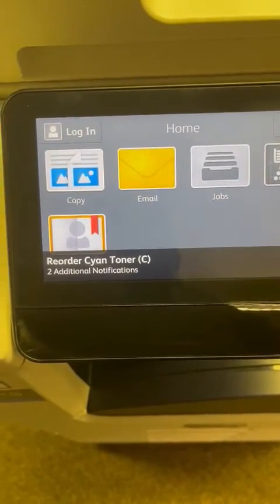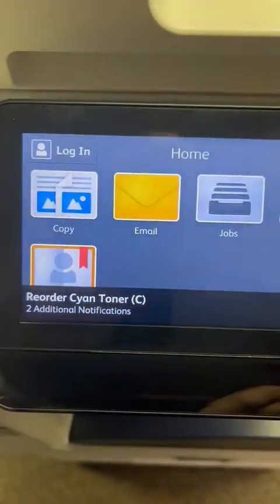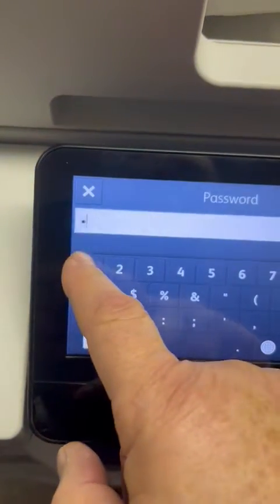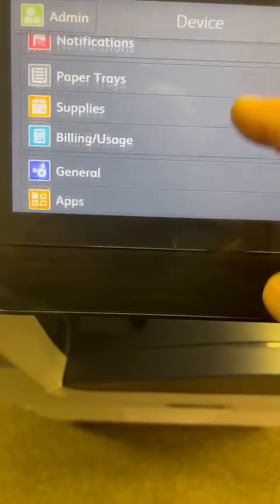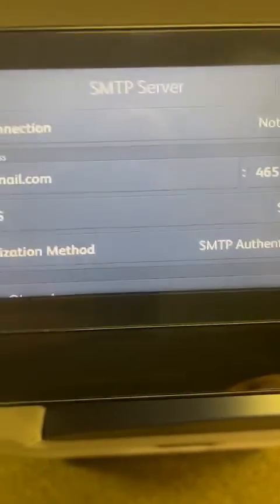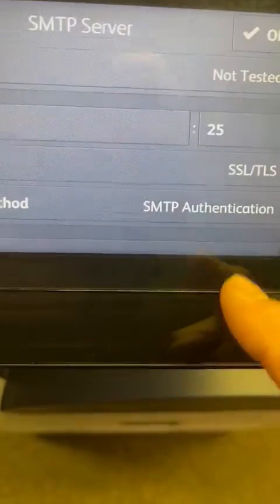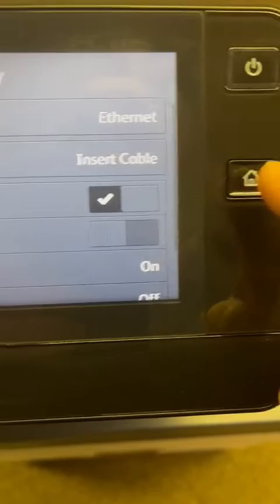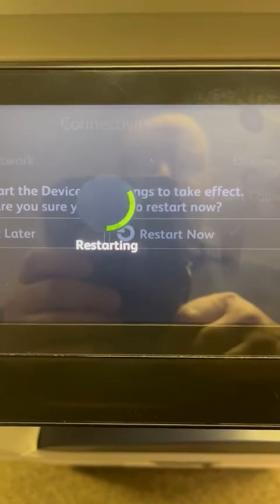Scan Fix Xerox Device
A quick fix to scan problem - Xerox Device